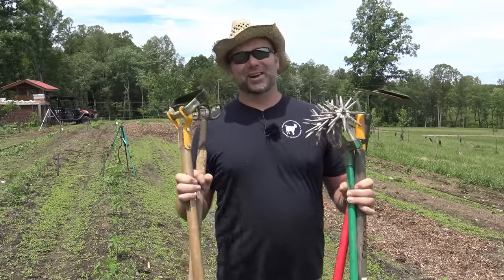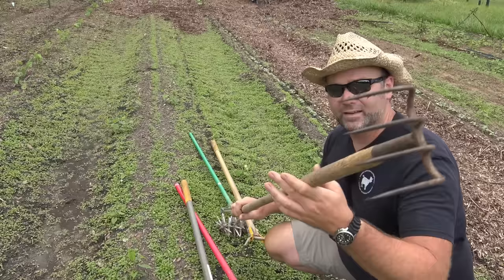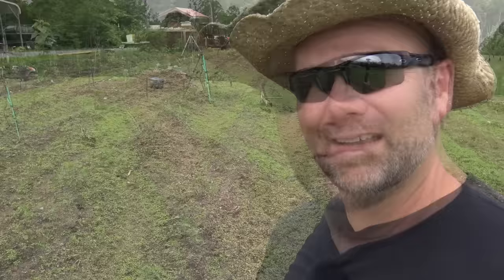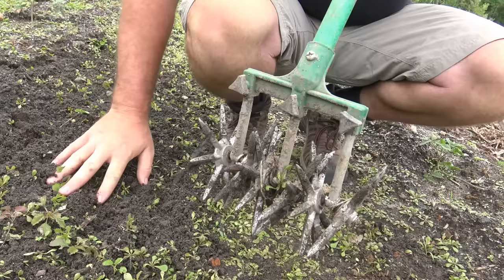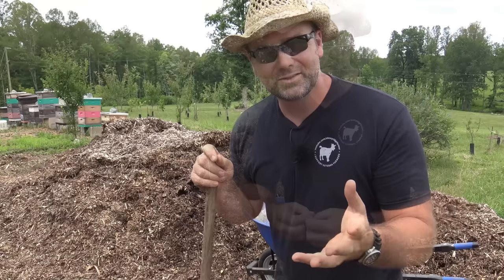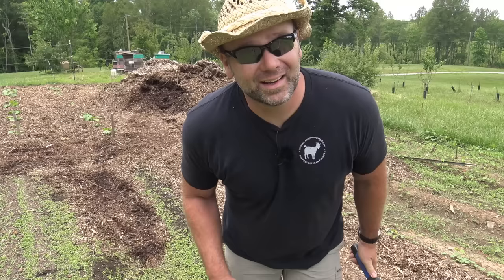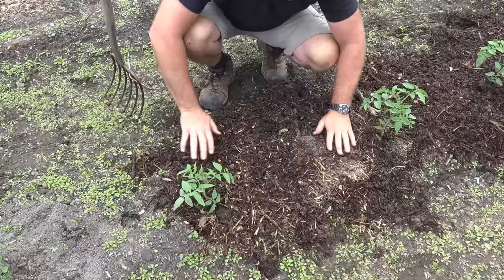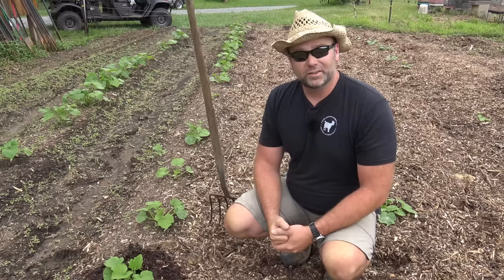NO GIMMICKS! Garden Tool Comparison Simple ORGANIC WEED CONTROL BUILDS SOIL!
NO GIMMICKS!  Garden Tool Comparison Simple ORGANIC WEED CONTROL THAT WORKS! Support this Farm as a Channel Member